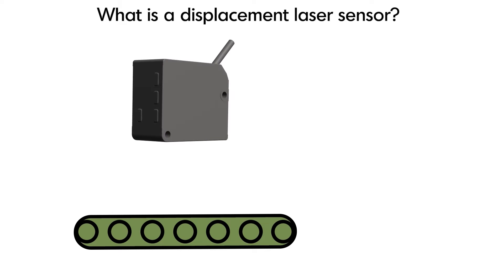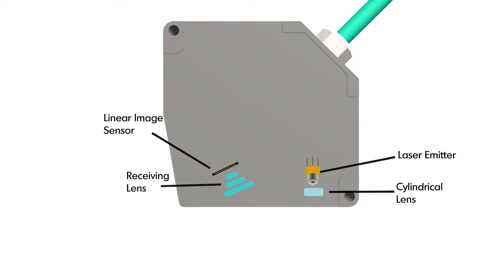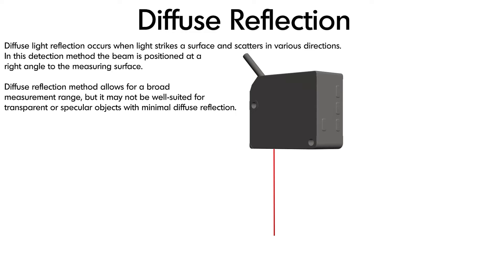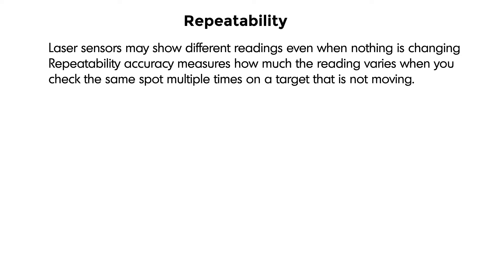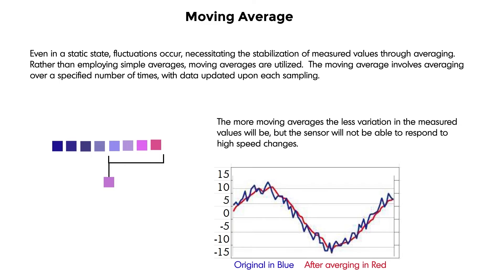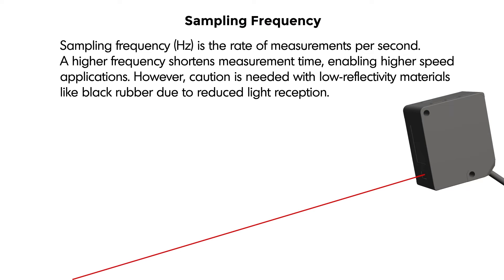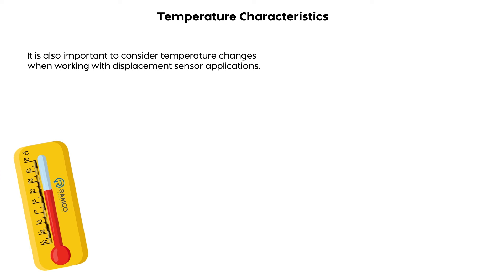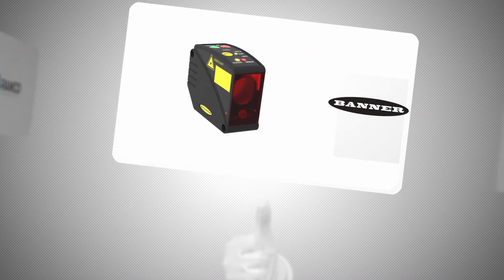Fundamentals of displacement laser measurement sensors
In this video, we take a deeper look at the fundamentals of laser measurement sensors that include benefits, operation explanations, terminology , resolution, Repeatability, linearity, and temperature characteristics. Ramco has a wide variety of displacement sensors.